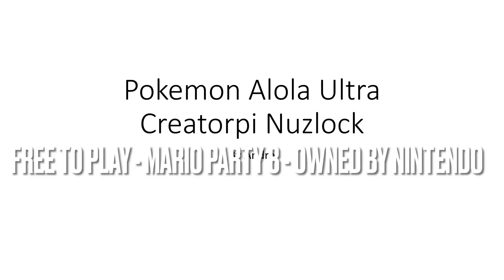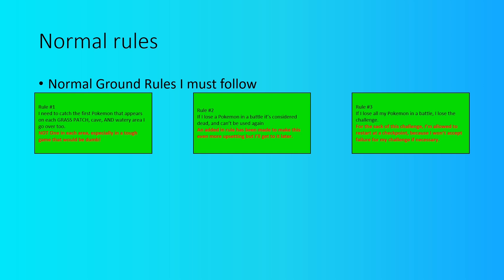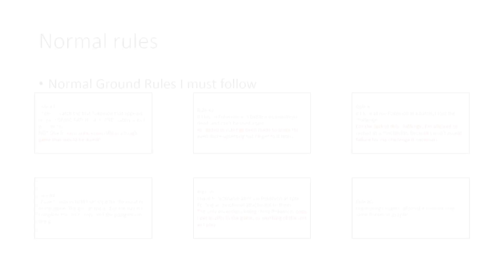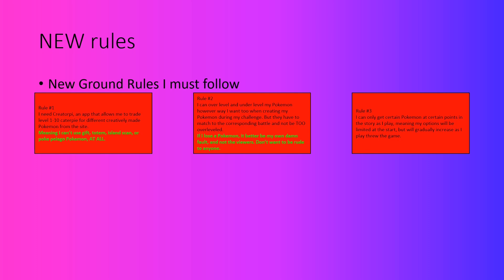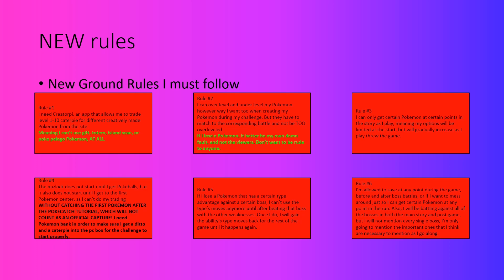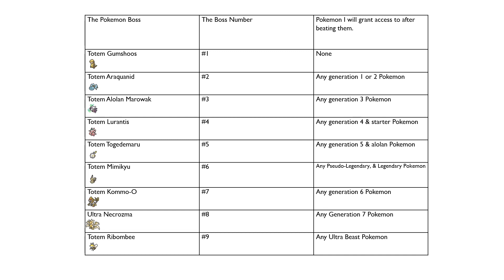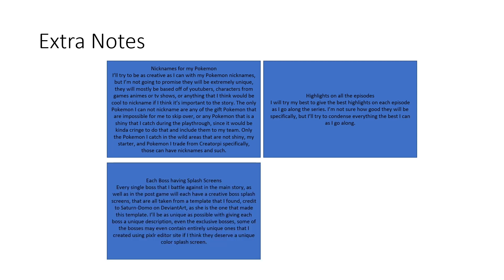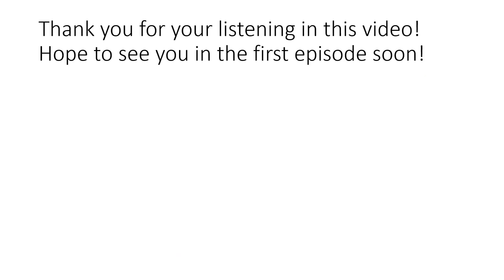Pokémon Alola Ultra Creatorpi Nuzlock (Episode 0) - The Introduction